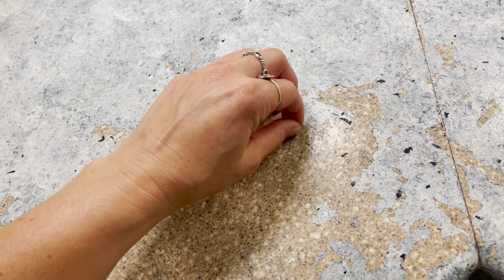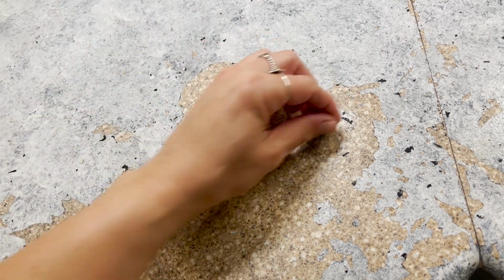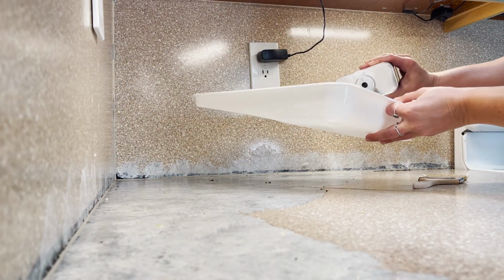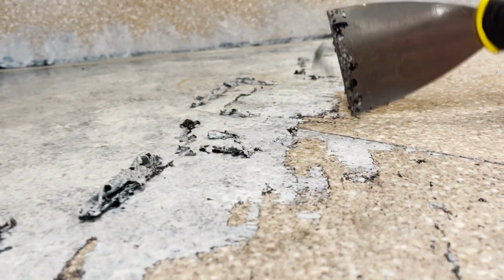The Easiest way to get up Countertop Paint (Acrylic based paint removal)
]SO Glad we found this stuff, made the job a million times easier. Next step counter top REPAINT.  Let me know if you found the "secret' word in the video xo--

NEW VIDS every weekend!

Paint Removal Goo purchased at ACE hardware, not sold on amazon.
Linked is the Paint for the Countertops

Amazon Store Front
ref_=cm_sw_r_cp_ud_aipsfshop_aipsfmadison_baron_R04T80SBMSMSEBAB4G9Z

*I may Receive compensation from links above*